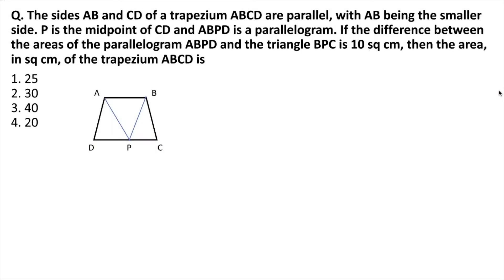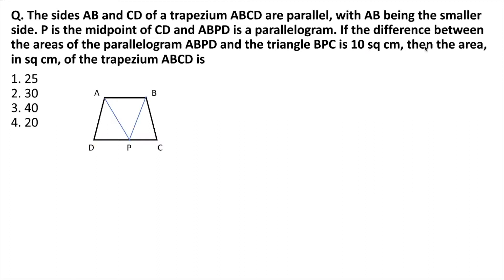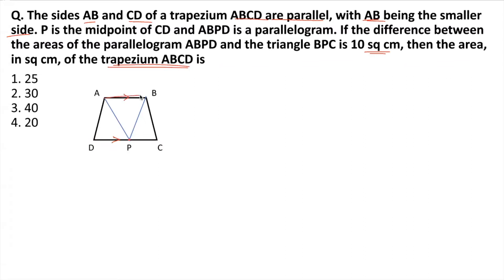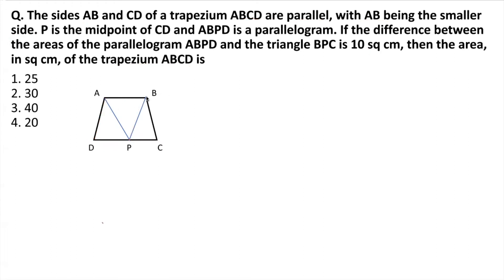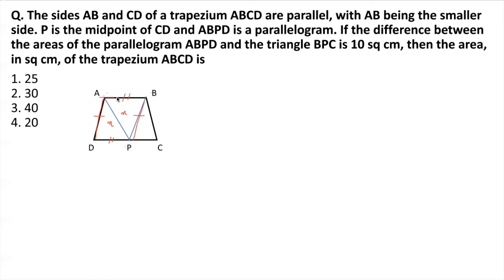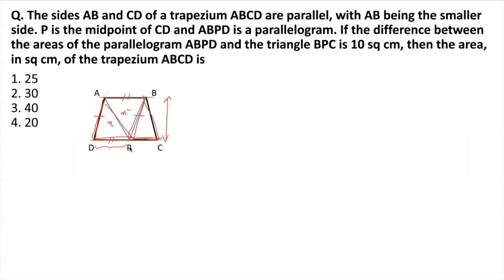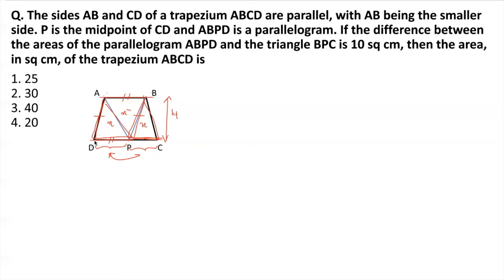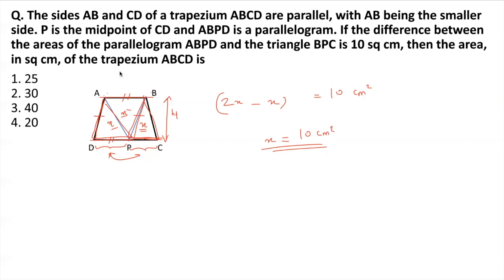CAT 2021 Slot 2 Questions & Answers - 13 : Geometry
A question from the Quantitative Ability (QA) section of the Second Slot in CAT 2021 question based on Geometry. The video gives the detailed solution to the question.